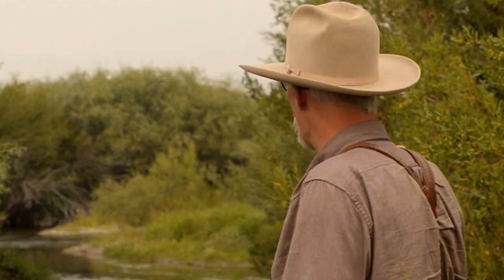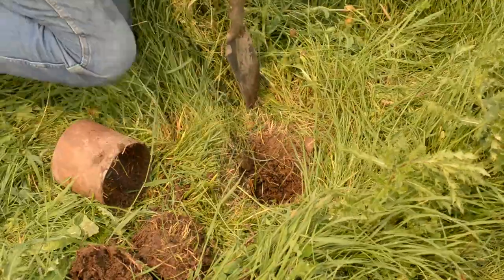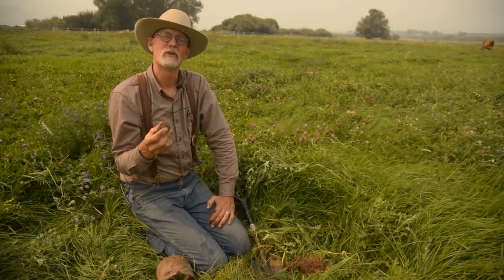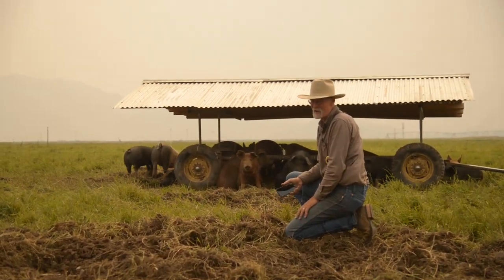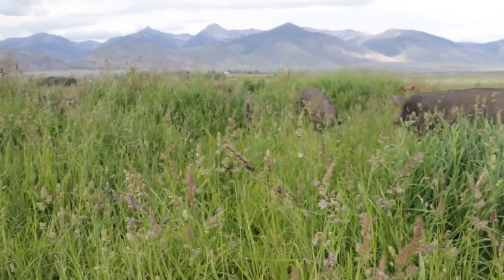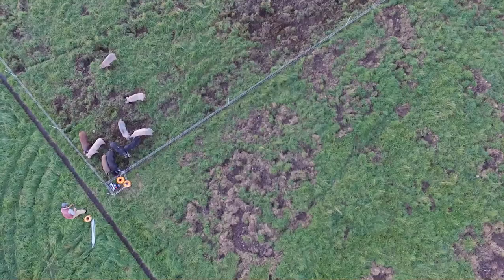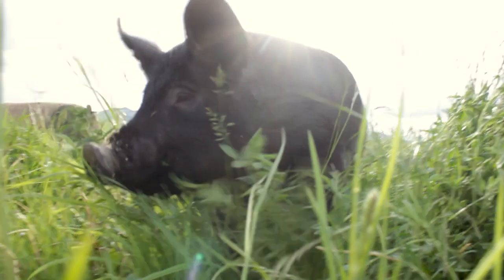Regenerative Agriculture: How We Improved Soil Health with Rotational Grazing...and How You Can Too!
Here, Glenn will walk you through a virtual tour of Alderspring Ranch...underground! In the tour, he'll talk about soil health (and how we've nearly tripled our soil organic matter!), rotational grazing (also sometimes known as holistic planned grazing/holistic management), how to use electric fence systems in rotational grazing, how to do a soil infiltration test to see how well your soil absorbs rainfall (an important test relating to soil health and soil organic matter), and all kinds of other stuff to do with regenerative agriculture!